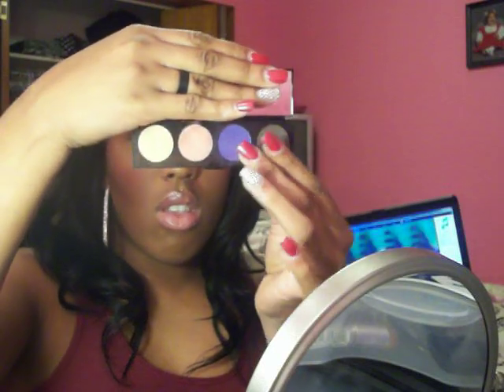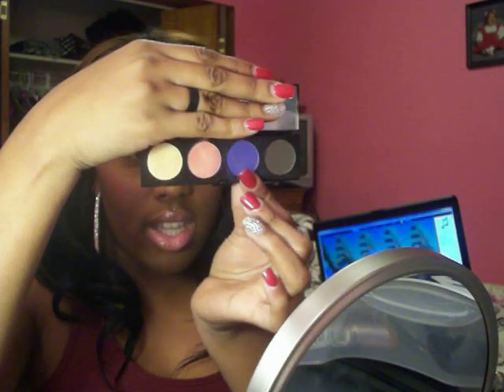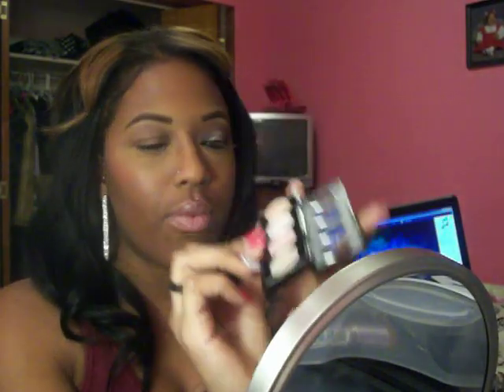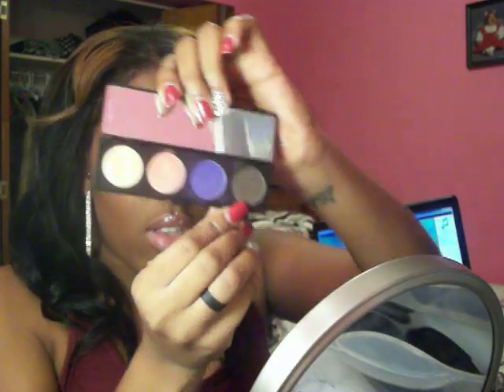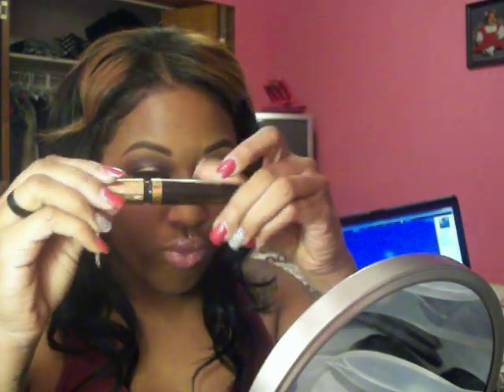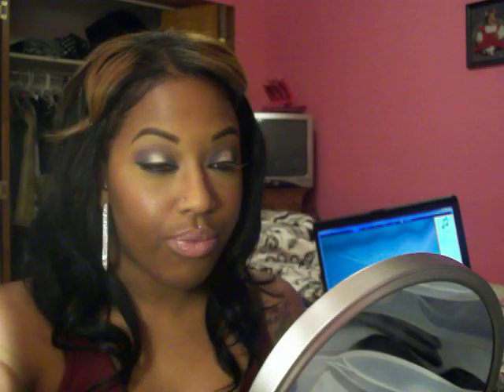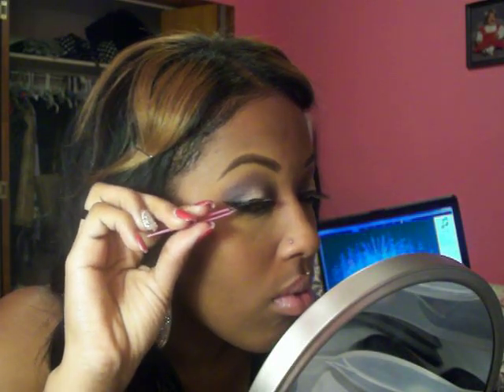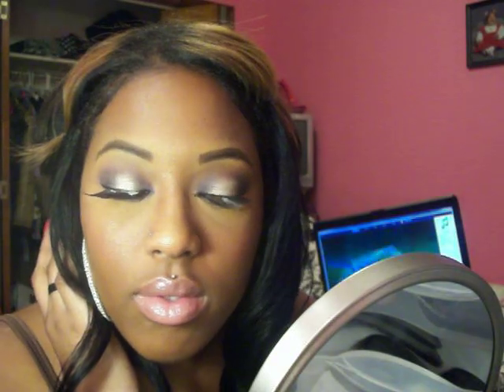My Contest entry to prettysecretaz and fashionelites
pic of the face chart

pic of the look